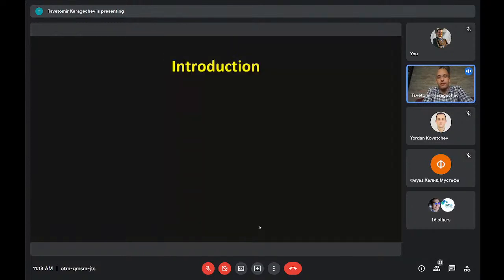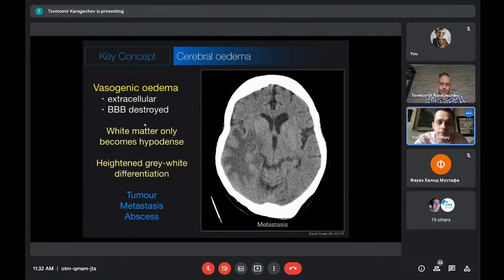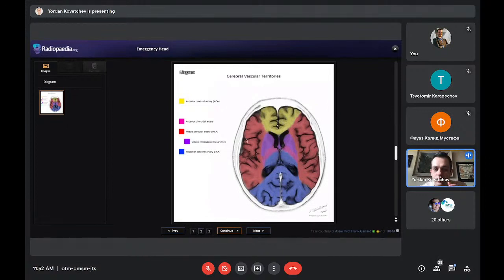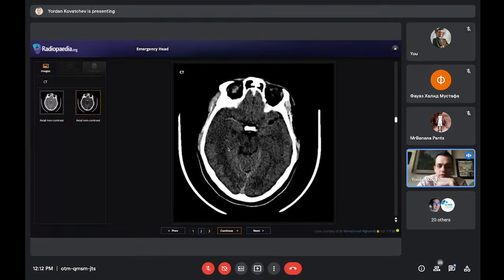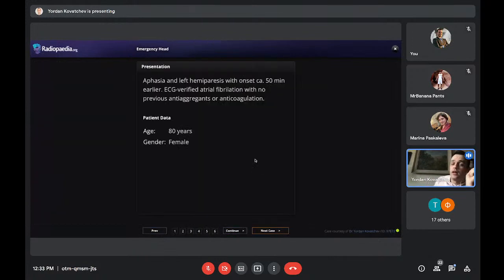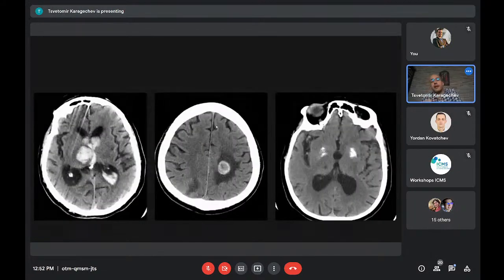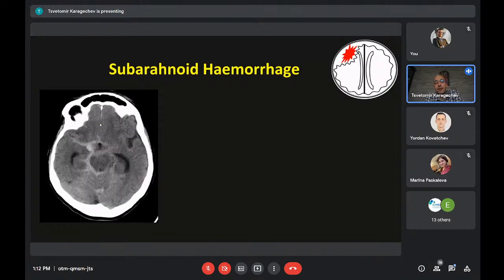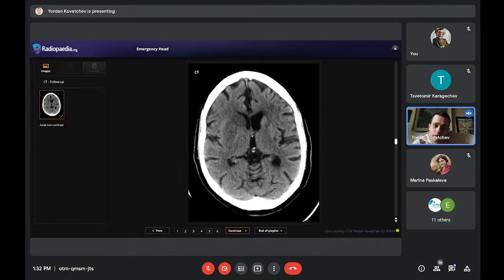Emergency Head CT: A Case-Based Workshop (GoScience)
🙌 Workshop mentors: Dr. Yordan Kovatchev and Dr. Tsvetomir Karagechev

🤓 Head CT is one of the most common imaging procedures performed in the emergency setting in hospitals all around the world. During this online workshop, we will present to you some life-threatening conditions by going through real cases from our daily (and nightly) practice. You will also learn a systematic approach to imaging interpretation - what to look for and where to look for it!

🤗 So grab a cup of coffee and join us on this quest to demystify the acute head CT!